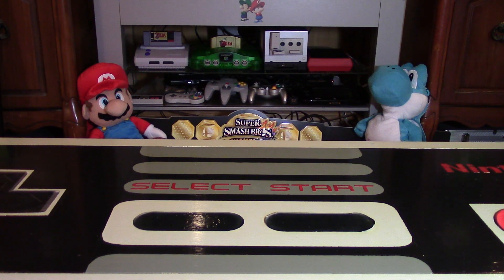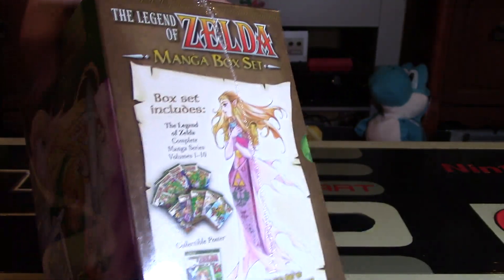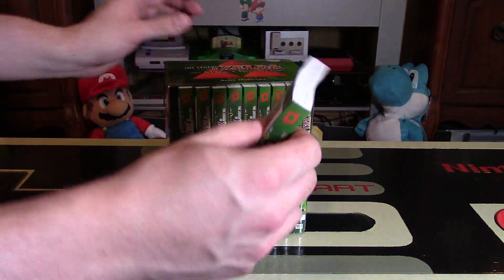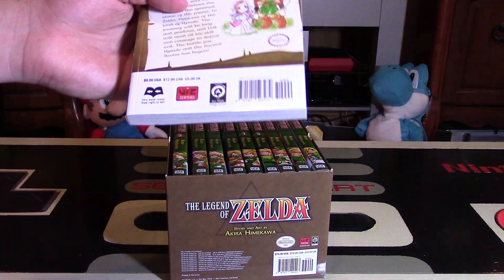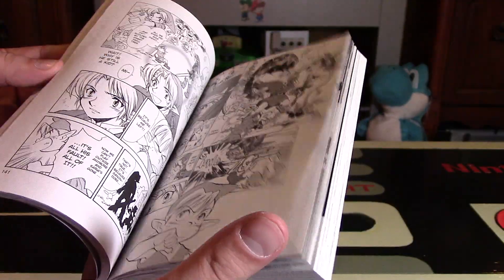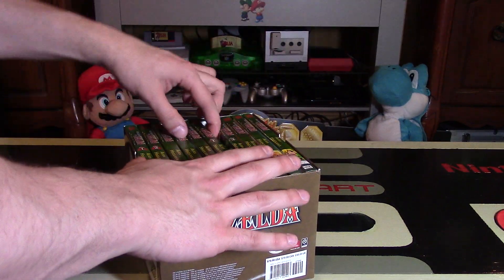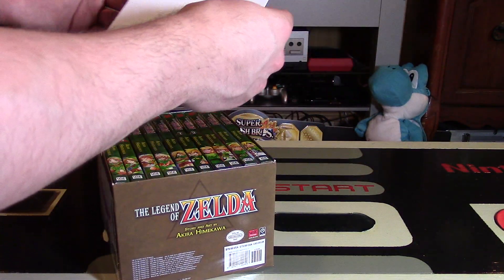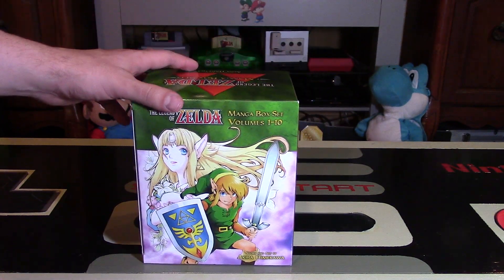The Legend of Zelda Manga Box Set Unboxing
My best man was kind enough to give me this Legend of Zelda Manga Boxed Set for my birthday - thank you! The set includes 10 volumes written and illustrated by Akira Himekawa ranging from Ocarina of Time to Majora's Mask, Four Swords to the Oracle games, A Link to the Past to Phantom Hourglass and The Minish Cap. Are you interested in manga or want to get these to check them out?

"-The manga adapation of the legendary video game series, now available in English for the first time! Become part of the Legend –The Legend of Zelda!
-Reads R to L (Japanese Style) for all ages.
-In the mystical land of Hyrule, three spiritual stones hold the key to the Triforce, and whoever holds them will control the world. A boy named Link sets out on a quest to deliver the Emerald, the spiritual stone of the forest, to Zelda, Princess of the land of Hyrule. The journey will be long and perilous, and Link will need all his skill and courage to defeat evil. The battle for Hyrule and the Sacred Realm has begun!
-Contains all 10 volumes of The Legend of Zelda manga series and a collectible poster"